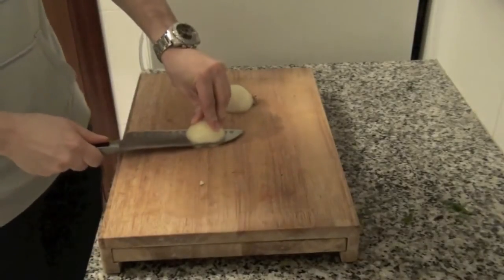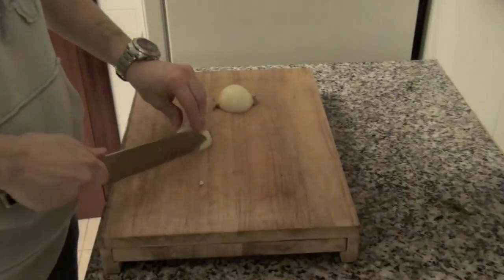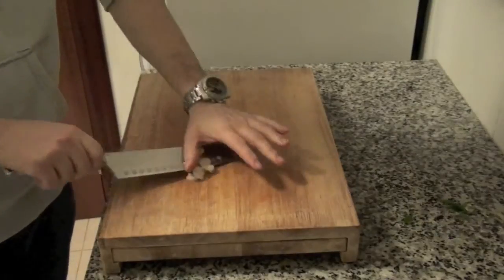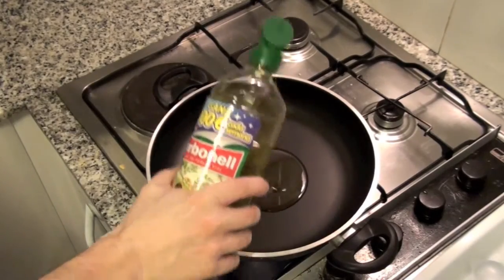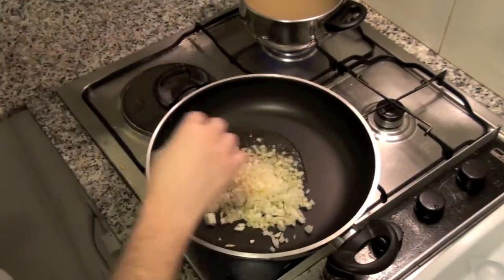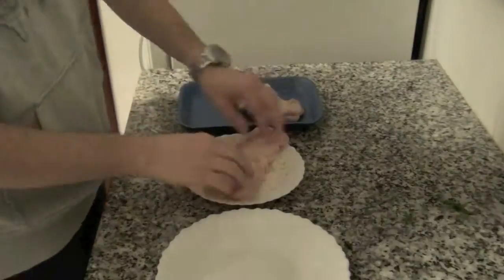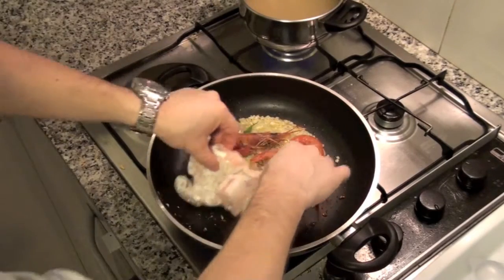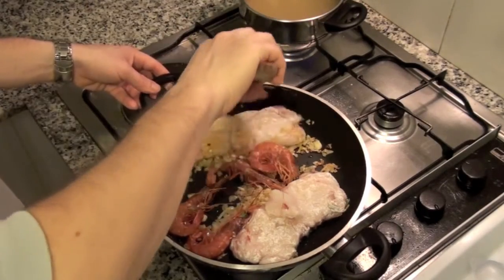Mamma's monkfish - Recipes from Spain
Ingredients (2 people):

- 3 onions
- 3-4 garlic cloves
- 400 gr monkfish
- 4-6 prawns
- Flour
- Parsley

Start chopping 3 onions. On the recipe I used only one, and I was short. Chop 3 or 4 garlic cloves. Chop a bunch of parsley.

Add olive oil in a casserole, and when the oil is hot add chopped onions and garlic. Also add salt and pepper if you like. Cook with the fire set low, moving frequently.

When the onion is cooked, add salt to the monkfish and cover with flour. Add the monkfish and the prawns to the casserole. Cook them at low fire, turning monkfish and prawns several time. Once cooked add chopped parsley and serve.